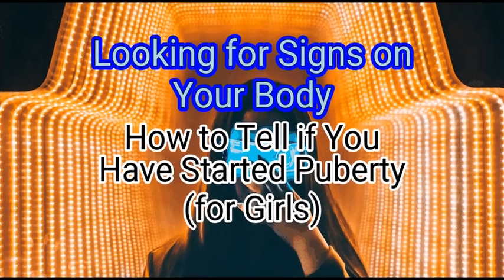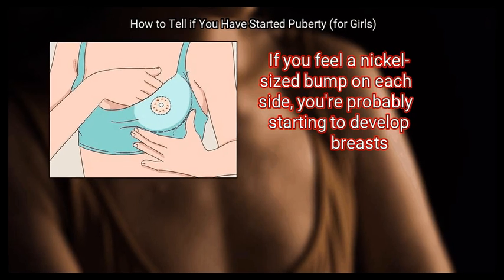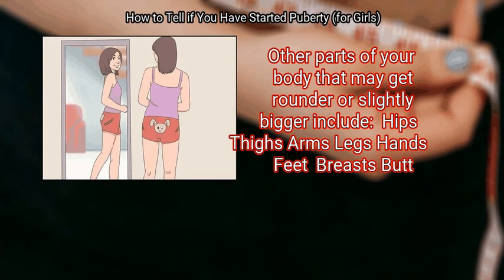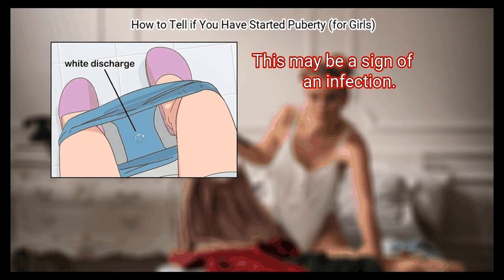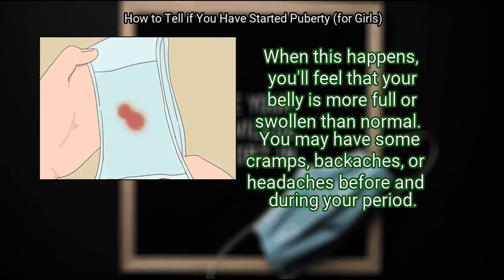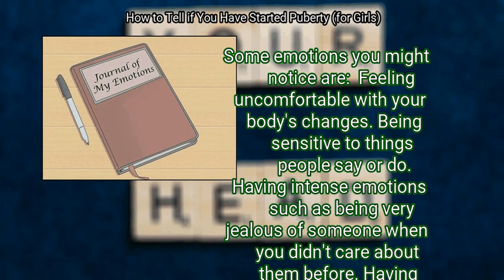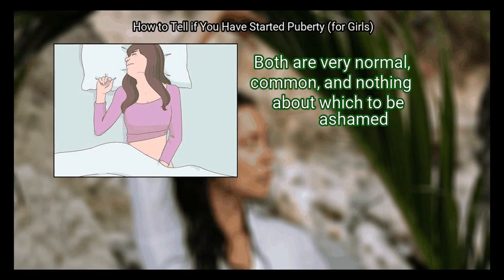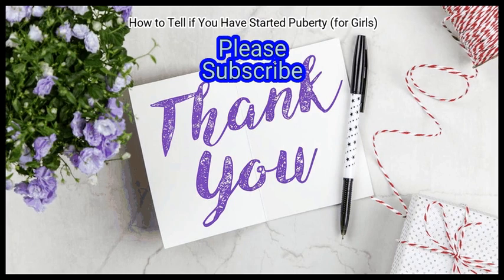2 Ways To Tell If You Have Started Puberty (For Girls) | Life Hacks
2 Ways To Tell If You Have Started Puberty (For Girls)

puberty can be an exciting and terrifying time for anyone! your body is developing, you're starting your period, and your mood is probably swinging all over the place. you may not be sure if you've really started puberty, especially because it usually begins long before you actually notice it. you can tell if you're starting puberty by looking for signs on your body and noticing your changing behaviors and emotions

Chapters:
00:00 Introduction
00:40 Method 1: Looking for Signs on Your Body
08:38 Method 2: Feeling Different and New Emotions

Key items in the Video:
 Method 1: Looking for Signs on Your Body
  - 1. Check for general growth.
  - 2. Recognize body odor.
  - 3. Feel your chest for breast buds.
  - 4. Check in your underwear for pubic hair.
  - 5. Stand in front of the mirror to check your shape.
  - 6. Wait a year or two for armpit and leg hair.
  - 7. Check for vaginal discharge.
  - 8. Check for genital development.
  - 9. Get your first period.
  - 10. Inspect your skin for changes.
 Method 2: Feeling Different and New Emotions
  - 1. Keep a journal of your emotions.
  - 2. Pay attention to how you think.
  - 3. See if you are becoming more distant from your parents.
  - 4. Experience curiosity about your body.
  - 5. Welcome feelings of attraction to others.